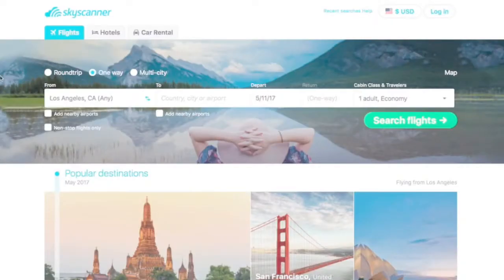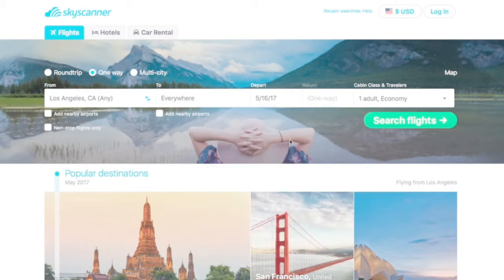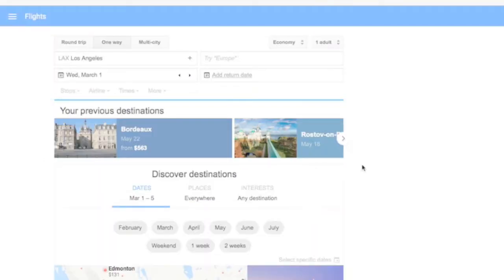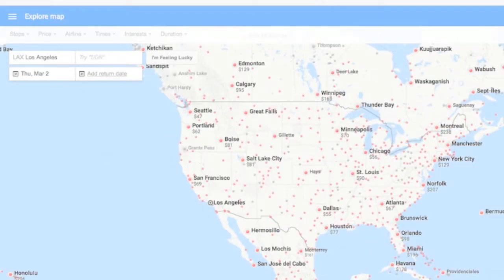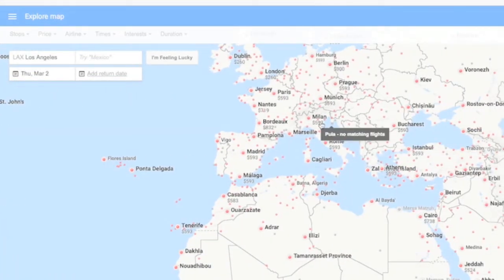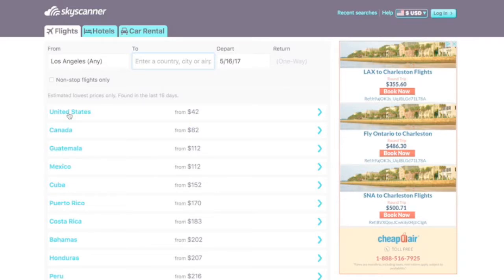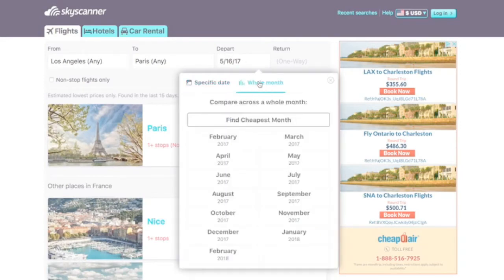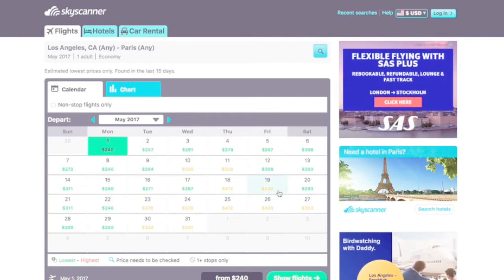How to Find the Cheapest Flights | EASY AND FAST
Some tips and tricks to help you always find the cheapest flights no matter where you're traveling! Find flights to Europe under $300! Easy and fast ways to narrow down your search to getting the best deals on airfare.